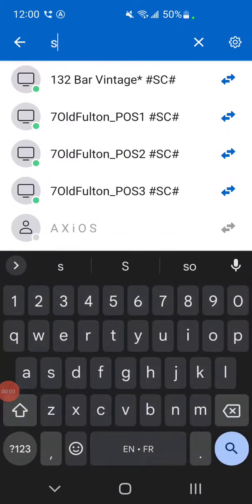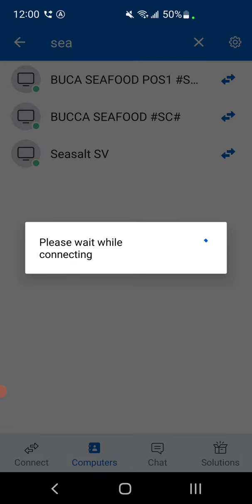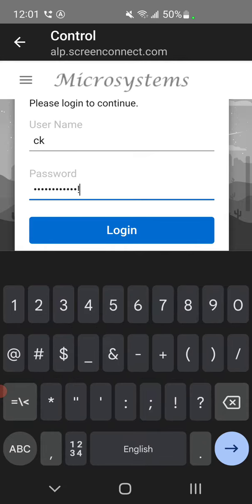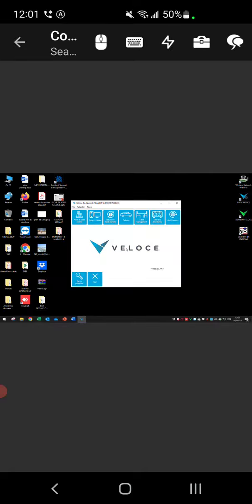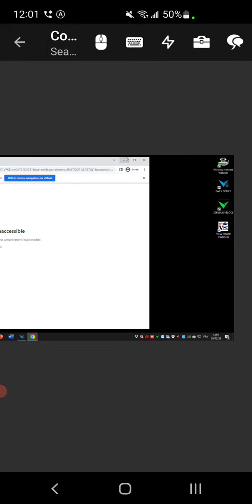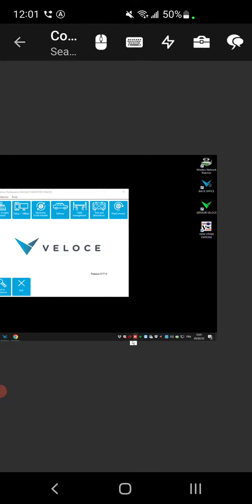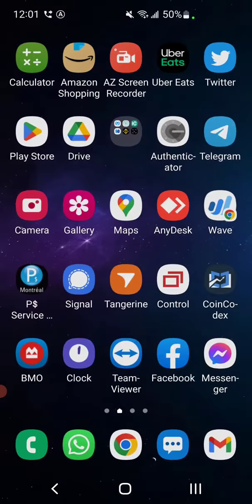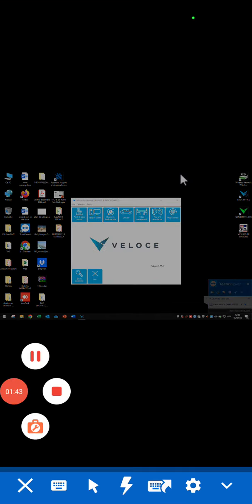February 5, 2023